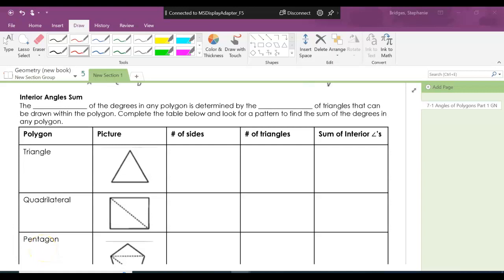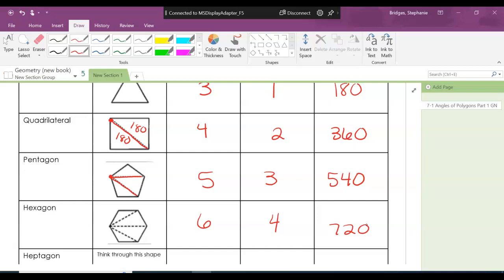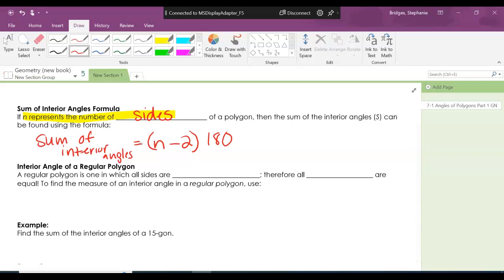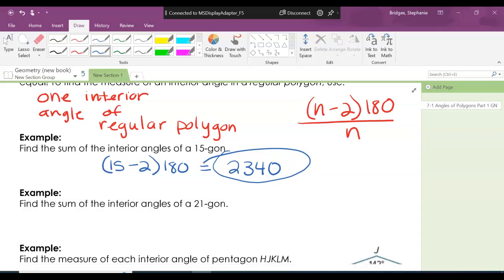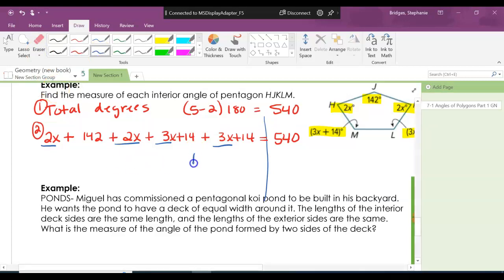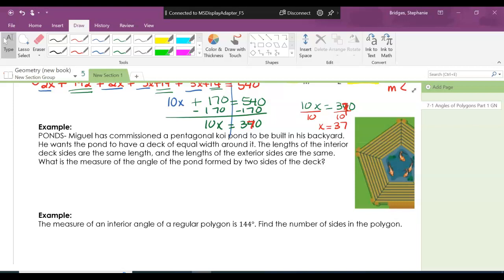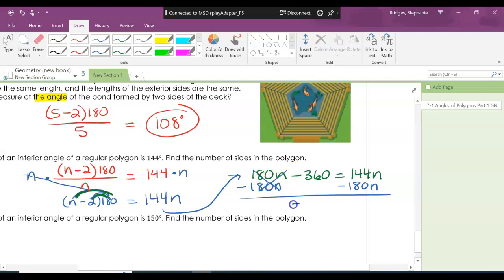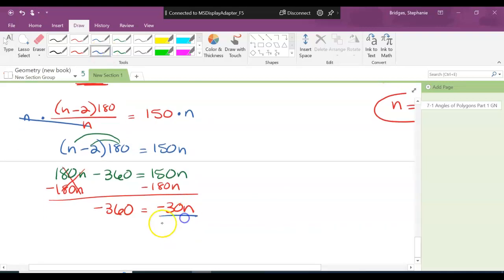7.1 class notes